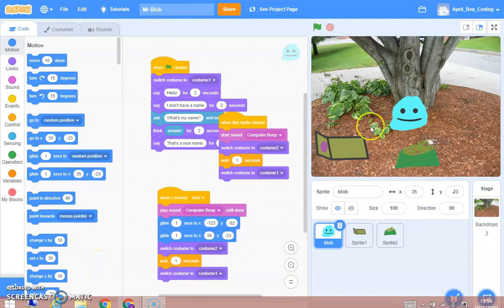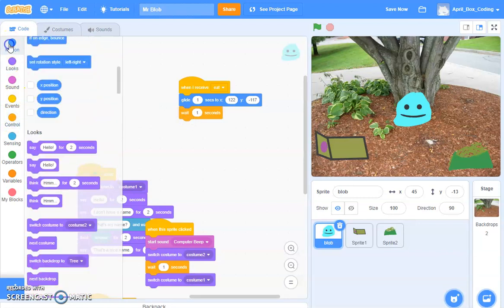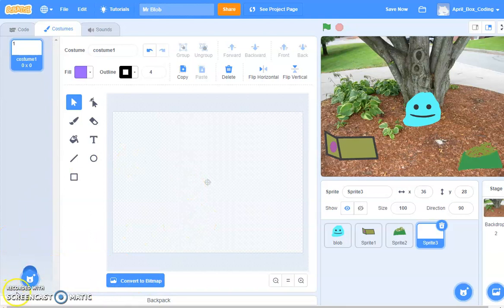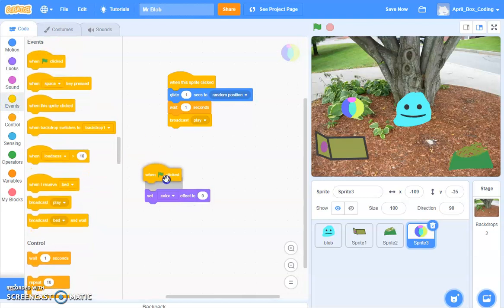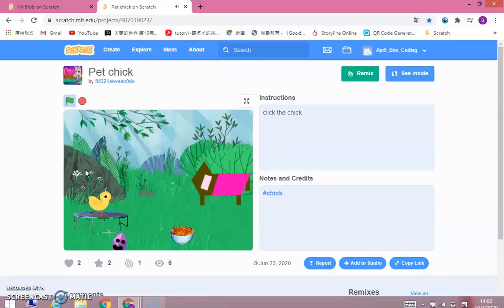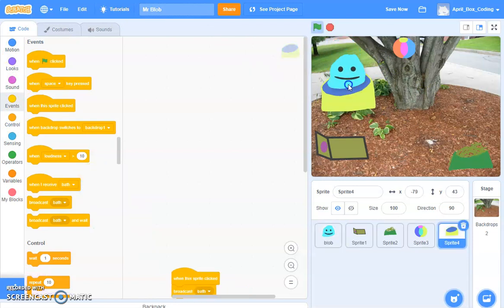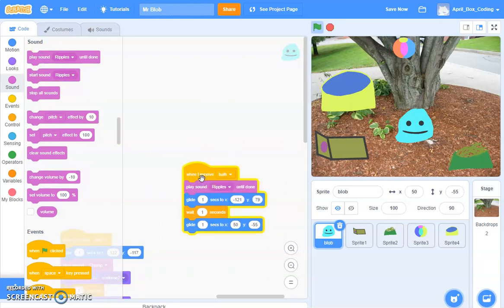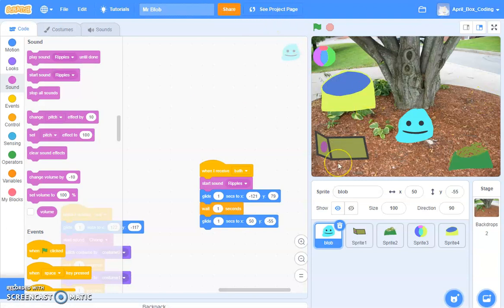Pet Game Part 2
The game is done.

Join my Google Classroom today!
v2czujy

Learn Coding with scratch